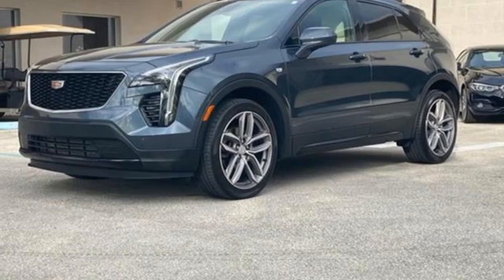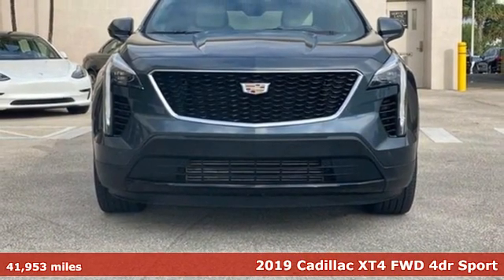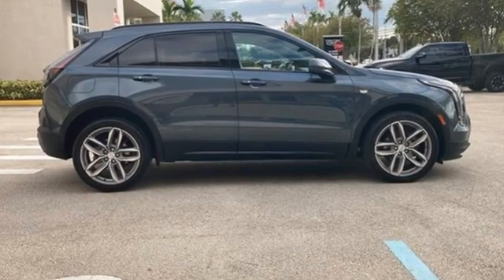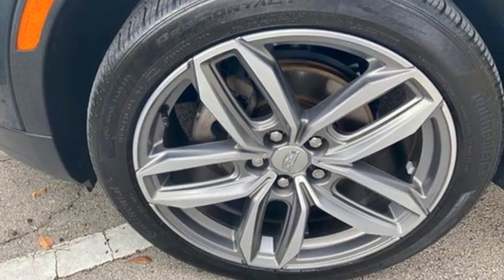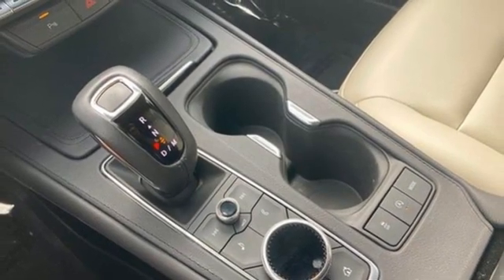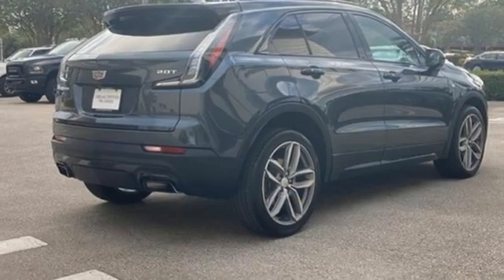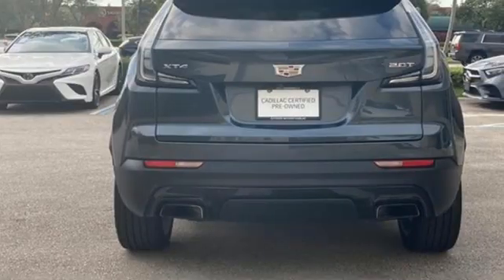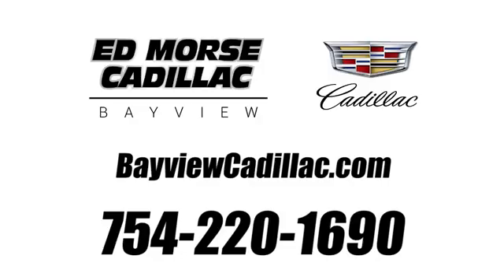Certified 2019 Cadillac XT4 Miami Fort Lauderdale, FL BA3504A - SOLD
Year: 2019
Make: Cadillac
Model: XT4
Trim: Sport
Engine: 2.0l 4 Cylinder Turbocharged
Transmission: FWD 9-Speed Automatic
Color: Gray
Interior: Wheat
Mileage: 41953
Stock #: BA3504A
VIN: 1GYFZER40KF183977
Recent Arrival! Certified. 2019 Cadillac XT4 Sport Shadow Metallic Well Equipped with, 4.2 Diagonal Color Display Driver Info Center, 6-Way Power Passenger Seat Adjuster, Advanced Adaptive Cruise Control, Auto-Dimming Inside Rear-View Mirror, Body-Color Heated Power-Adjustable Outside Mirrors, Driver Assist Package, Driver Awareness Package, Electronic Cruise Control w/Set & Resume Speed, Following Distance Indicator, Forward & Reverse Automatic Braking, Forward Collision Alert, Front & Rear Park Assist, Front Pedestrian Braking, HD Rear Vision Camera, IntelliBeam Automatic High Beam Control, Lane Keep Assist w/Lane Departure Warning, Low Speed Forward Automatic Braking, Manual Rake & Telescopic Steering Column, Power Rear Liftgate, Preferred Equipment Group 1SF.CARFAX One-Owner. Cadillac Certified Pre-Owned Details: * 172 Point Inspection * Warranty Deductible: $0 * Courtesy transportation & 24 hour Roadside Assistance for the life of the warranty and stringent 172-point inspection & reconditioning process. * Vehicle History * Transferable Warranty * Limited Warranty: 12 Month/Unlimited Mile (whichever comes first) after new car warranty expires or from certified purchase date * Roadside Assistance24/30 City/Highway MPG2020 Carfax Dealer of the Year Award WinnerTO KEEP YOU SAFE, WE DELIVER!BUY ONLINE-TEXT-EMAIL-CHAT-PHONE AND WE WILL DELIVER YOUR NEXT VEHICLE TO YOUR DOOR!FROM OUR SALES FLOOR TO YOUR DOOR!IT'S THAT EASYCLEAN AND SANITIZED.Equipped with Driver Assist Package (Advanced Adaptive Cruise Control and Forward & Reverse Automatic Braking), Driver Awareness Package (Following Distance Indicator, Forward Collision Alert, Front Pedestrian Braking, IntelliBeam Automatic High Beam Control, Lane Keep Assist w/Lane Departure Warning, and Low Speed Forward Automatic Braking), Preferred Equipment Group 1SF (4.2 Diagonal Color Display Driver Info Center, 6-Way Power Passenger Seat Adjuster, Auto-Dimming Inside Rear-View Mirror, Body-Color Heated Power-Adjusta

Address:
1240 North Federal Highway